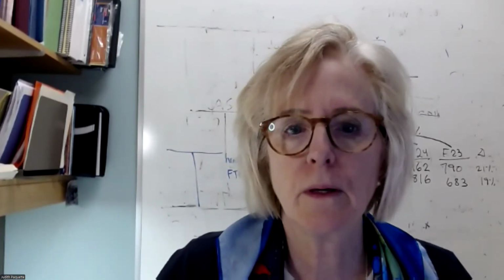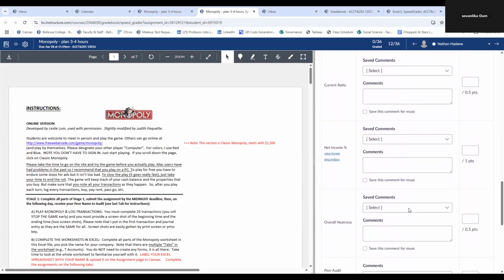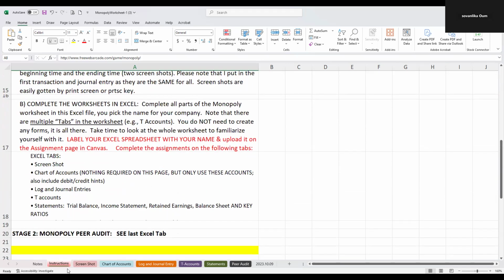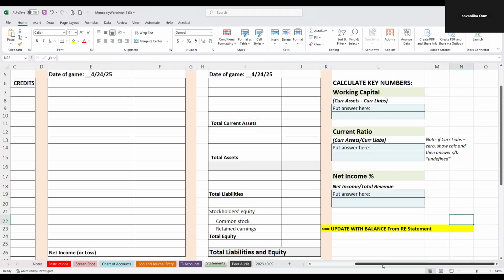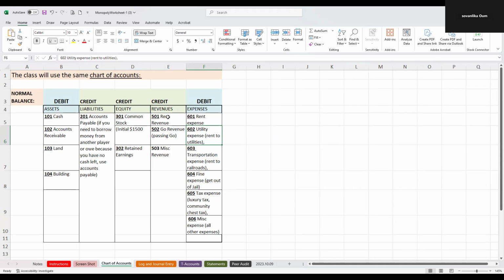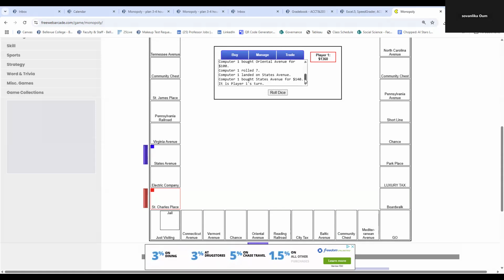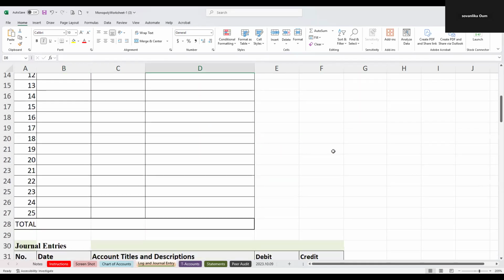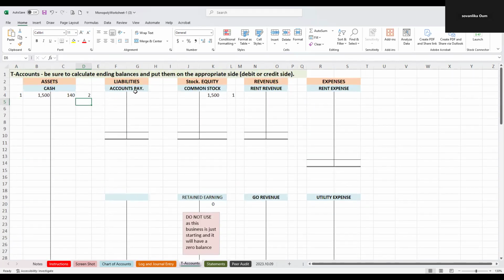2025 04 24 Monopoly walk Through